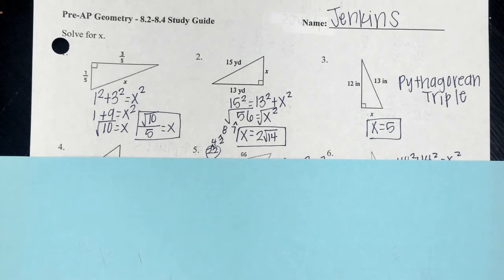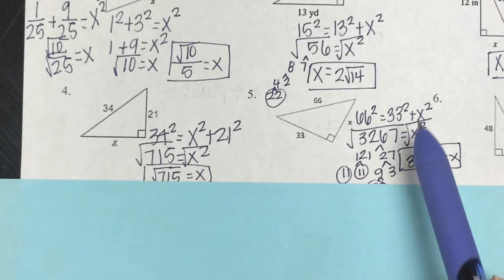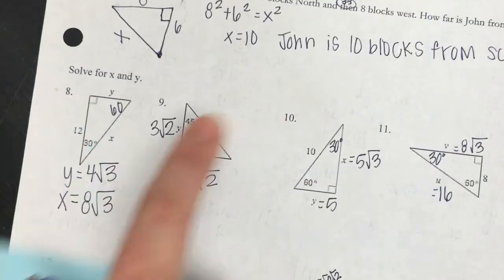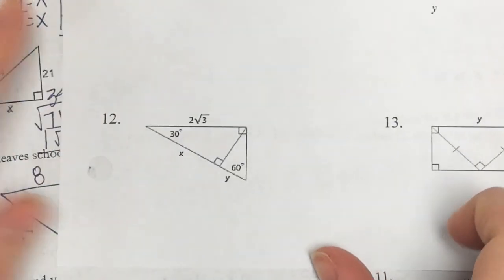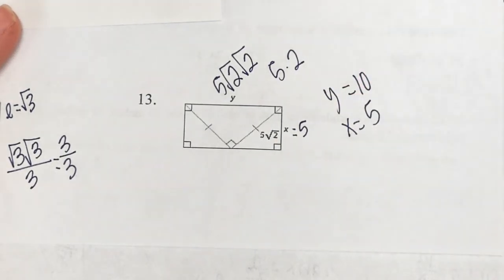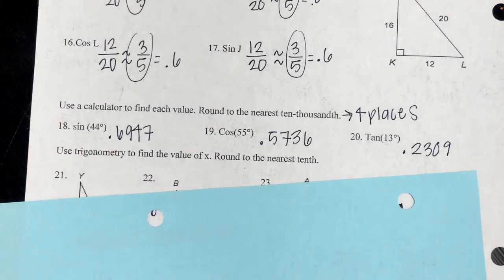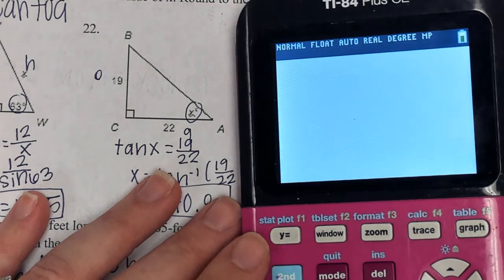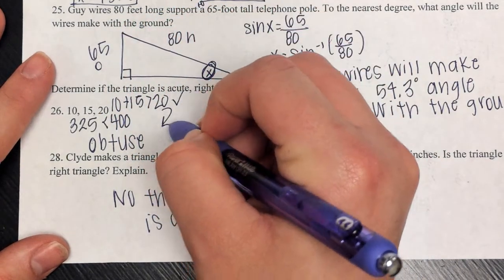8 2 8 4 Review for Test